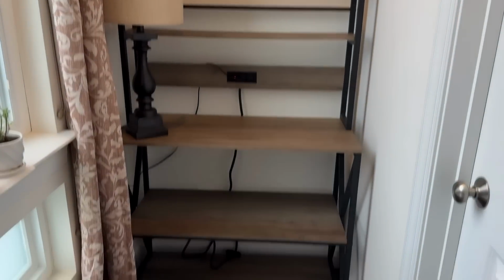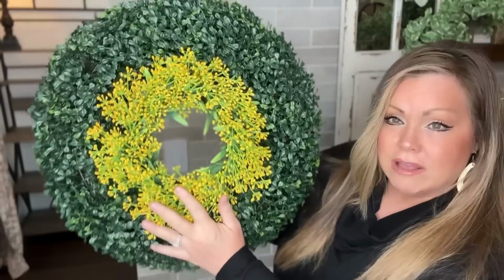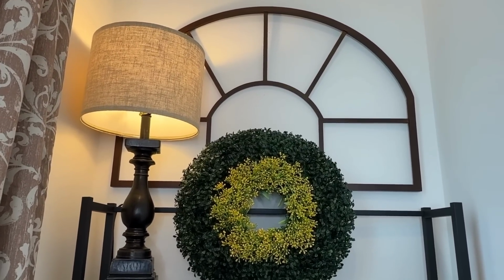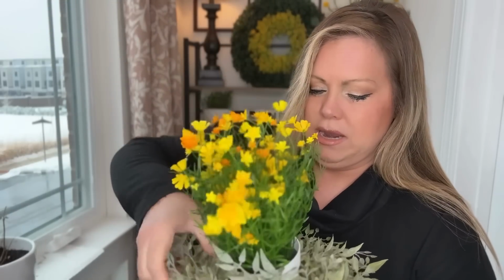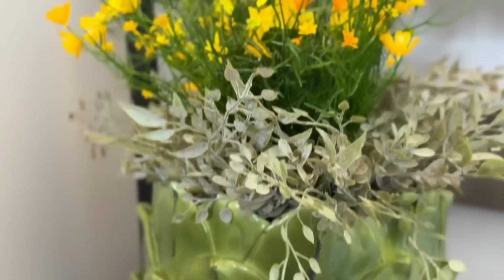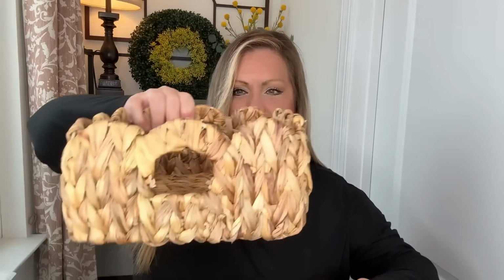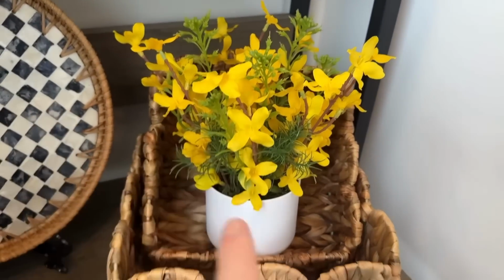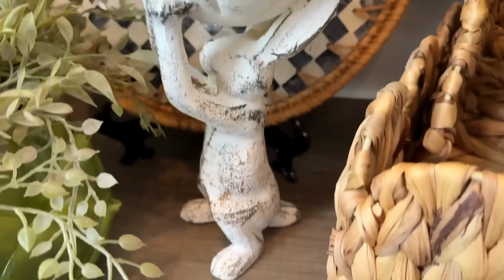Adding Color To My Displays | Decorate With Me | Spring Decorating 2025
Happy Wednesday! Join me for this 2025 Spring Decorate with Me video. Today, I will share how I will add color to my displays. ~XOXO

AMAZON DECOR (BELOW)
Bakers Rack
Scalloped Basket Set of 3
Boxwood Wreath
Bunny Rabbit Planter
Scalloped Tray
Black Lamp
Candle Wreaths
Yellow Flowers
Wire Cloche Set (similar)
Artichoke Bowl (similar)
Checkered Tray
Yellow Floral Stems (similar)
Eucalyptus Stems
White Vase (similar)
Wood Riser Set
Herb Planter Pot Set: (similar)
Herbs Sign (similar)
Yellow Flowers In A Pot: (similar)
Wood Riser (similar)
Topiary Balls

***Green Checkered Plates are from Marshalls***